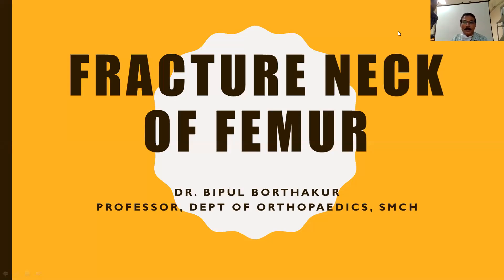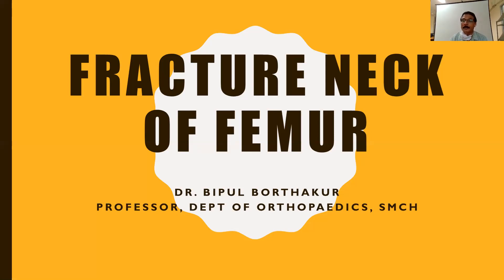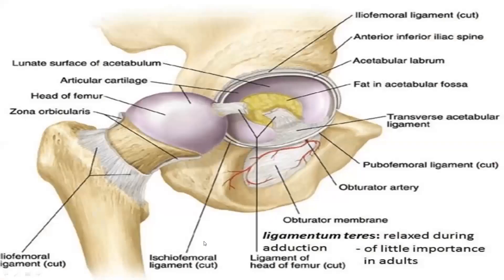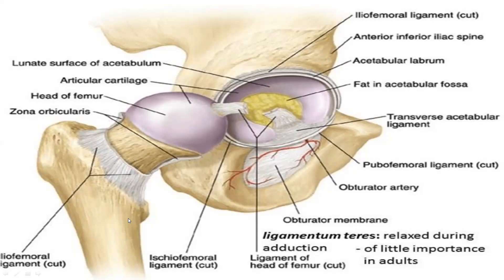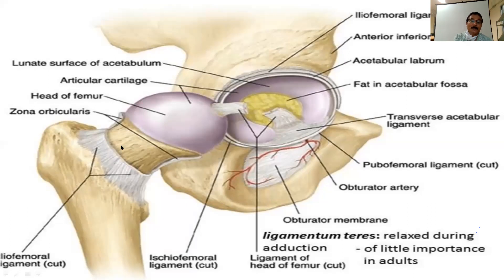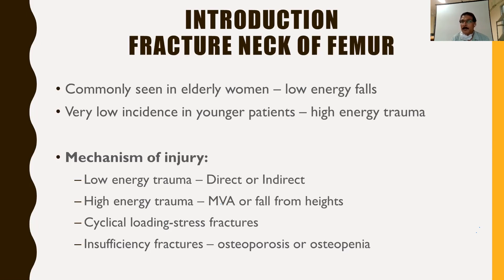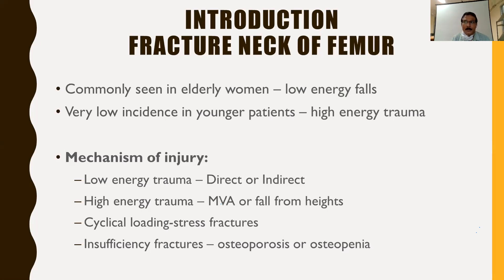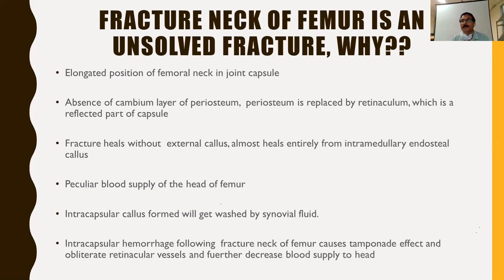Fracture neck of femur UG Class Part1 by Dr.Bipul Borthakur, Professor, Dept of Orthopeadics